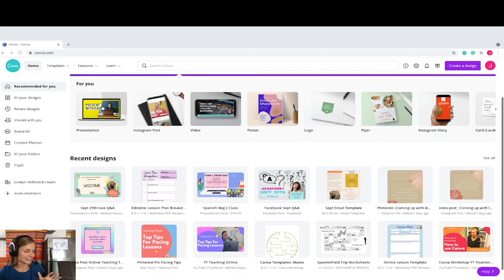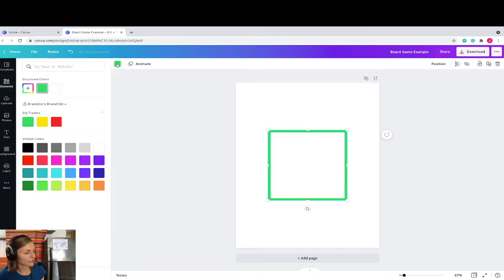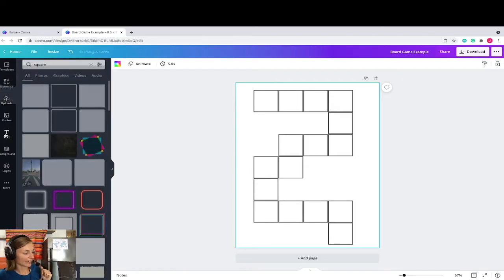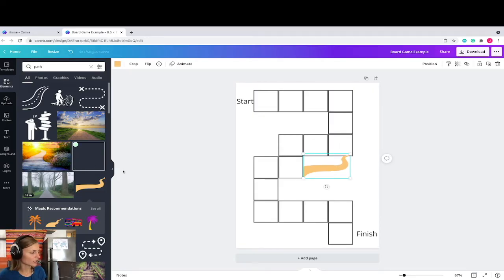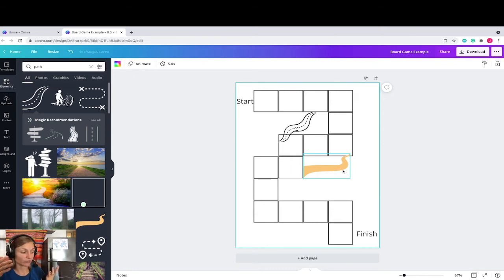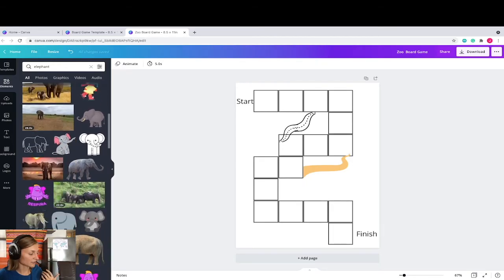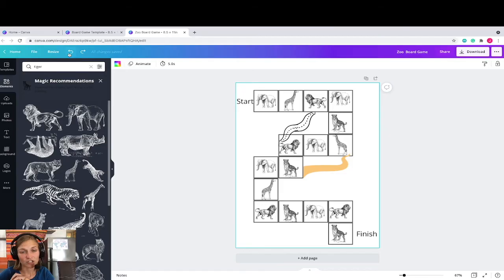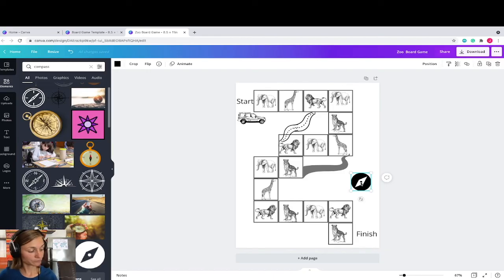Step by Step: How to Create a Board Game Using Canva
Canva allows its users to create so many wonderful things! In this video, we will go through the process of creating a board game that can be printed and played in your classroom. This is a great game for brick-and-mortar and online teachers to incorporate in their lessons to make them fun and engaging! I highly recommend playing board games in your Outschool, Preply, Italki and private lessons!

Do you like learning with me?

Interested in learning about other online tools that will increase student engagement when teaching for online platforms like Outschool, Preply, Cambly or Italki? Check out my youtube video about the top 3 tools I use DAILY in my online lessons!

Breakdown of Video:
00:00-2:07 ~ Introduction
2:07-11:48 ~ Creating the Structure of Your Game
11:48-13:06 ~ How to Save Your Design as a Template
13:06-19:31 ~ How to Add Content and Design your Game to Go with a Classroom Topic
19:31-21:12 ~ How to Faciliate/ Play the Game in your Classroom
21:12-22:54 ~ Conclusion & Ways to Get More Support